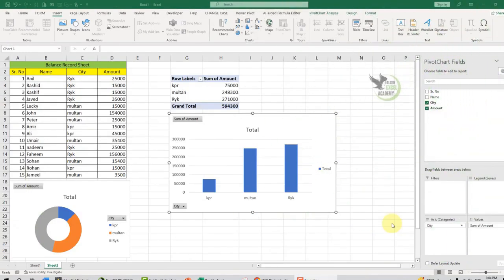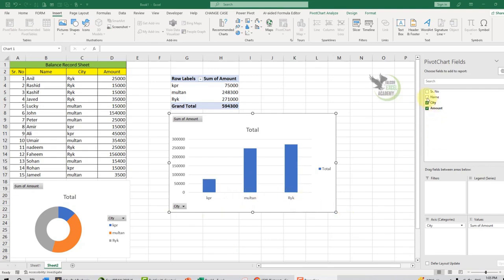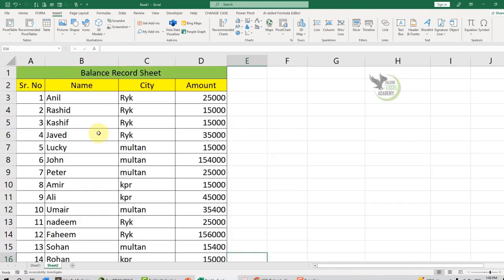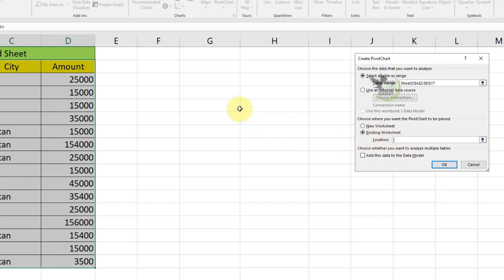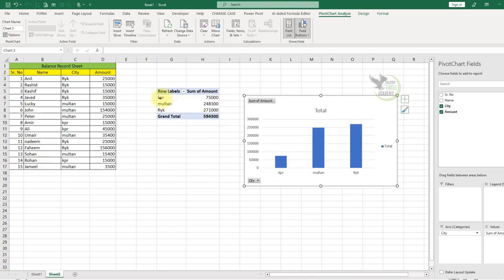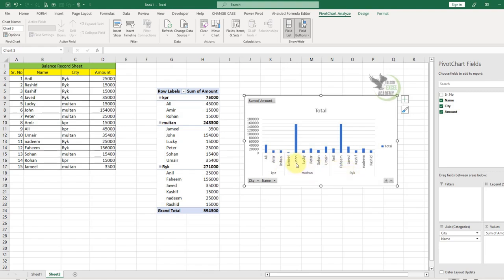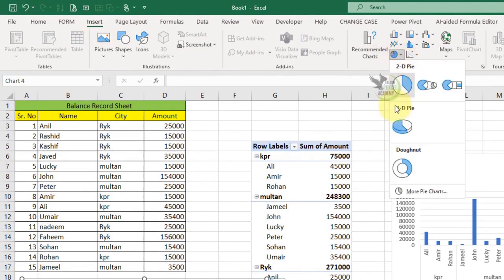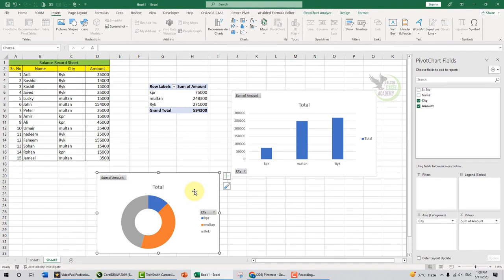How to Insert Pivot Chart in MS Excel | Create Interactive Pivot Charts Easily | Excel Tutorial #89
Learn How to Insert a Pivot Chart in Microsoft Excel step by step in this easy-to-follow tutorial. In Lecture 89 of our MS Excel course, you'll discover how to create interactive Pivot Charts from Pivot Tables to visualize your data professionally.

In this video, you'll learn:
How to Insert a Pivot Chart
Create Charts from Pivot Tables
Analyze Data Visually
Customize Pivot Charts
Excel Data Visualization Tips
Interactive Excel Reports

This tutorial is perfect for beginners, students, office workers, accountants, data analysts, and anyone who wants to master Microsoft Excel.